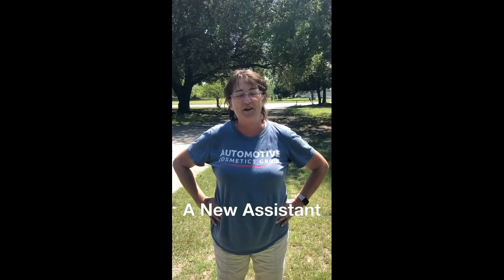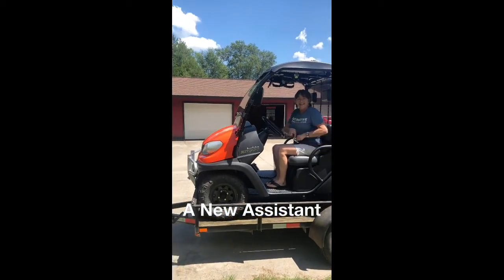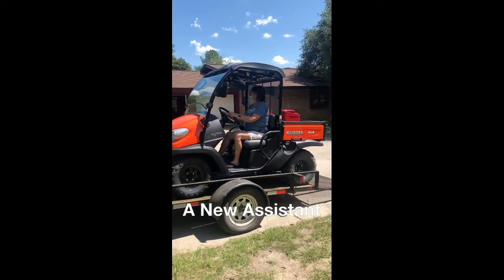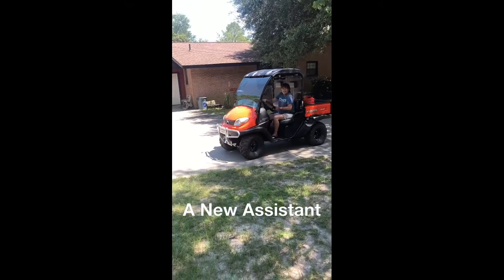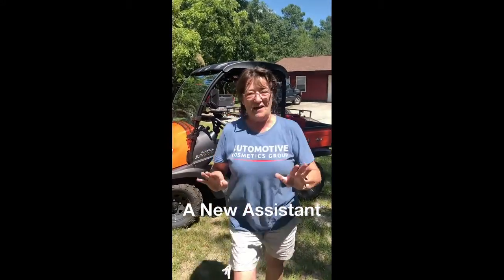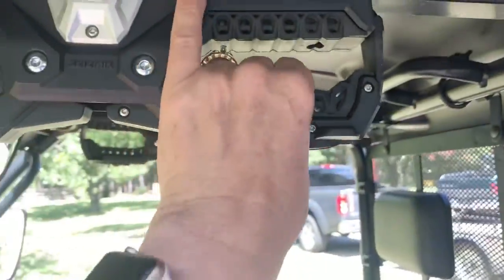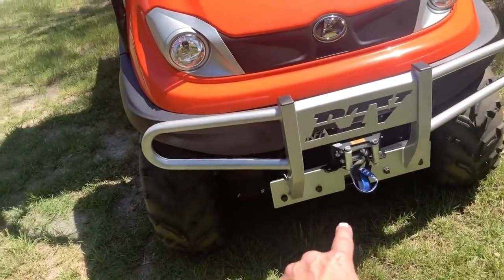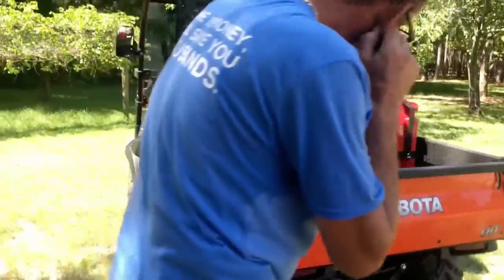A New assistant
Getting around our property (20 acres) is not getting any easier. So. we got a new garden/yard assistant. This will help the clean up and make getting around our area so much easier. Plus...it's fun. We Love It.